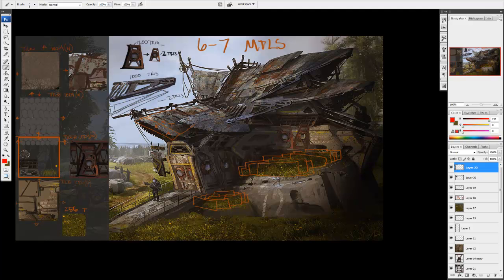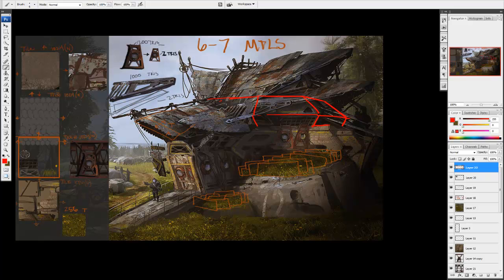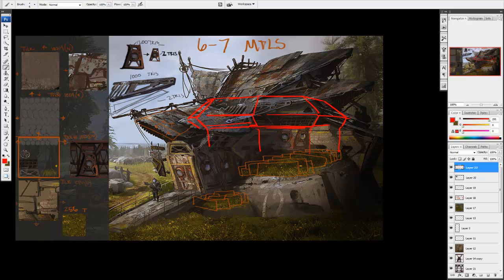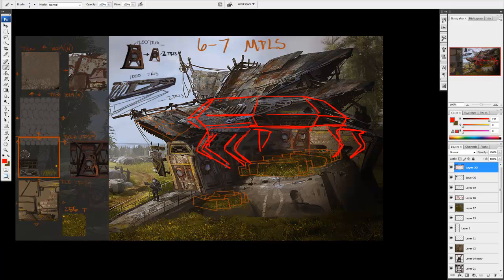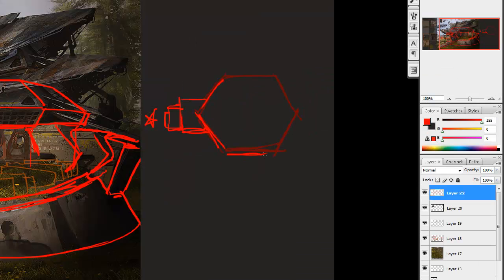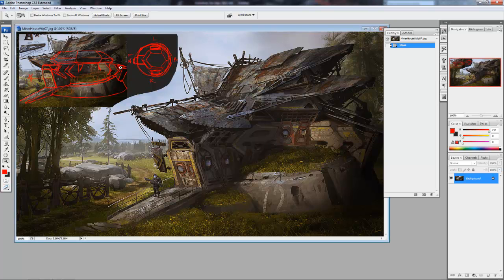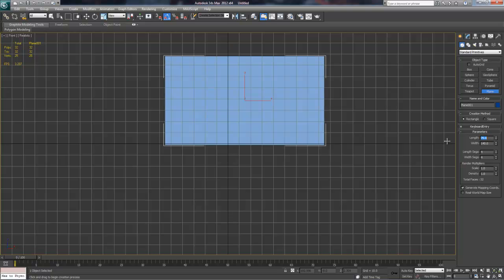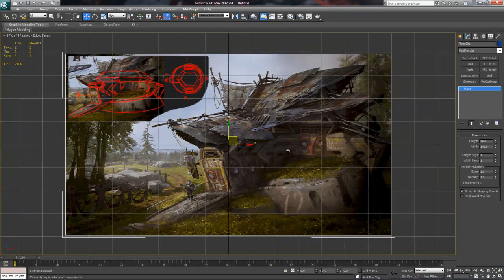3d Modeling Architecture Part 2: Planning your geometry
A short video that covers some suggestions for planning out your modeling in photoshop and setting up your reference image in 3ds Max